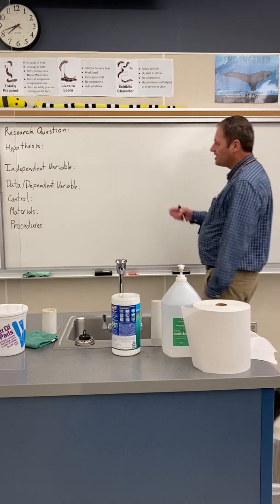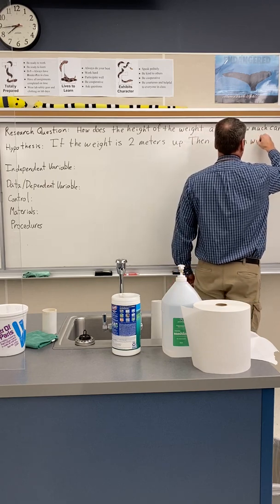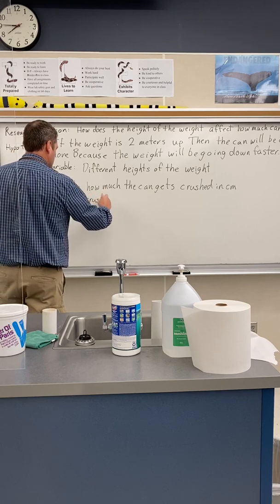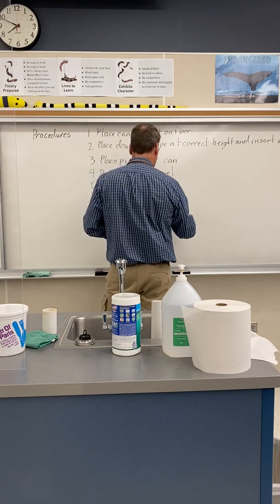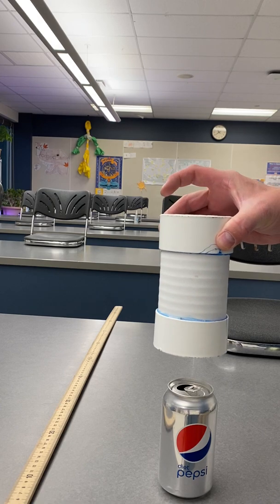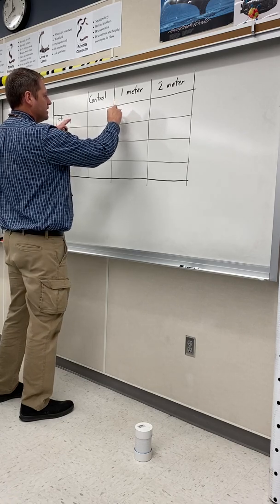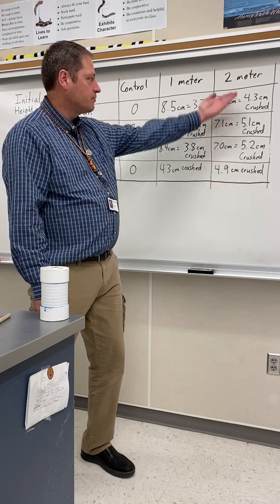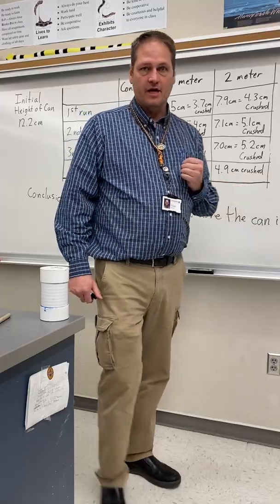Gravitational Potential Energy Experiment - LG 12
Watch the video to help fill out experiment for Gravitation Potential Energy